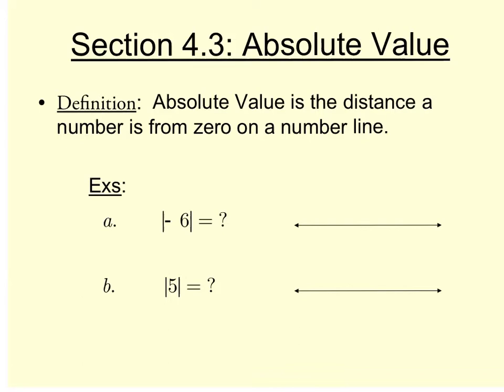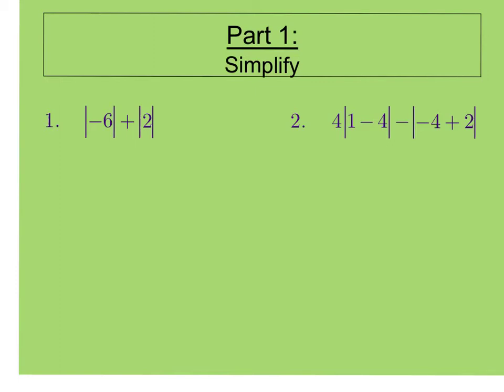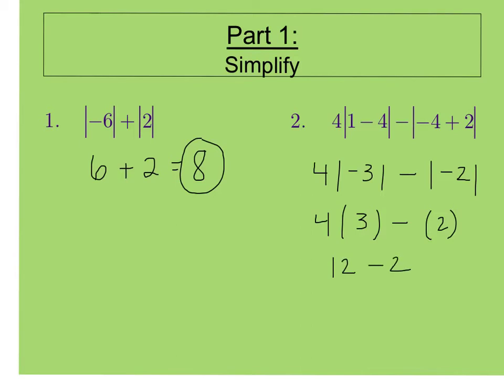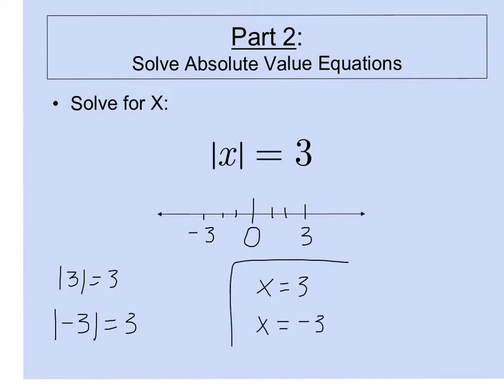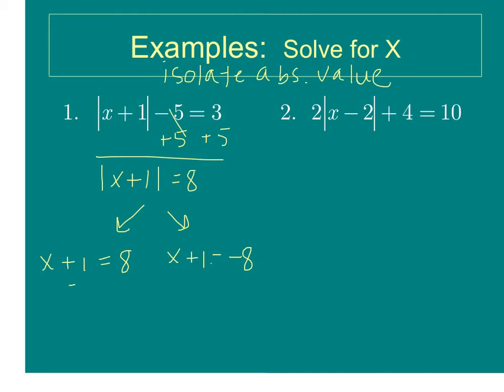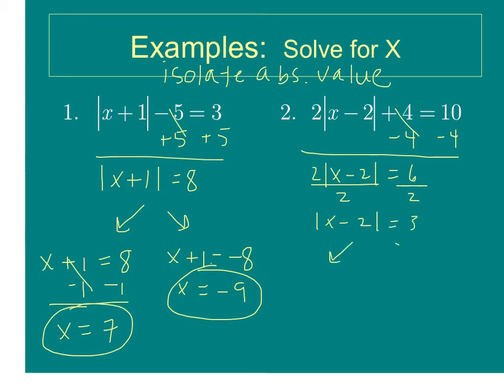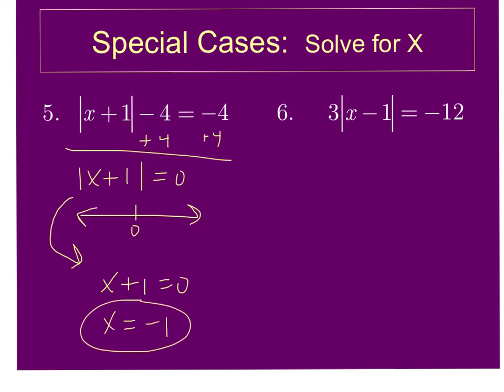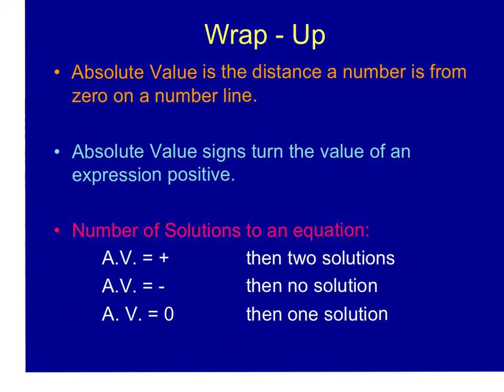4.3 Absolute Value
4.3 abs value